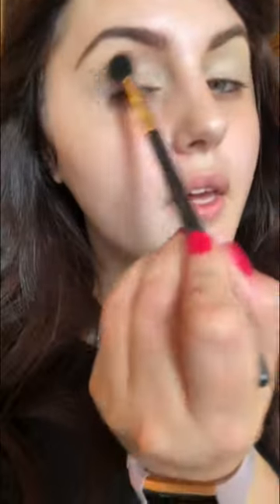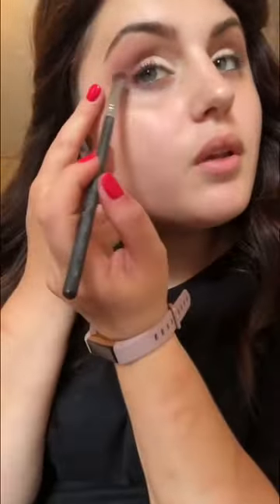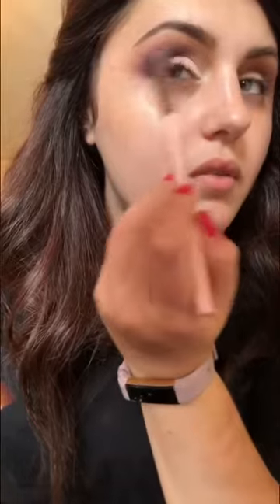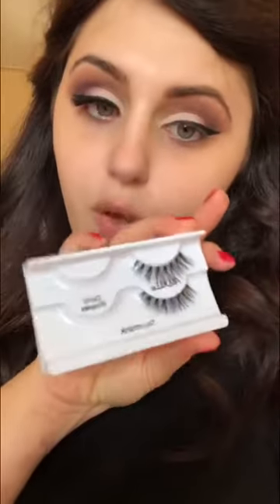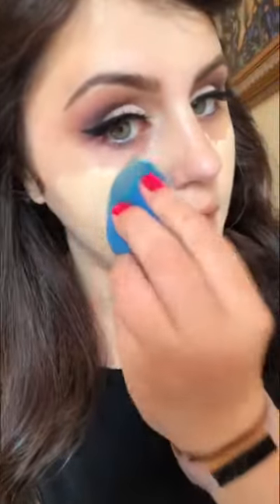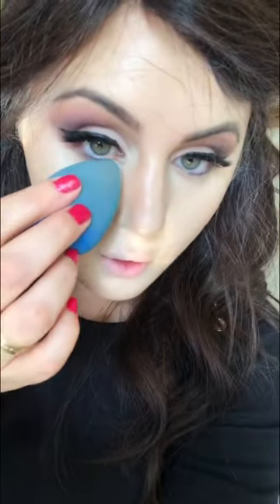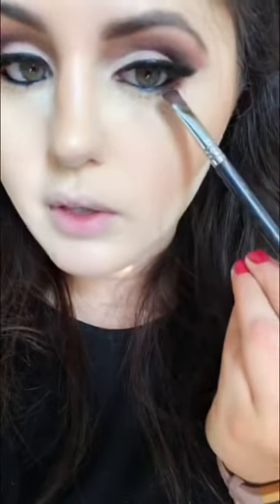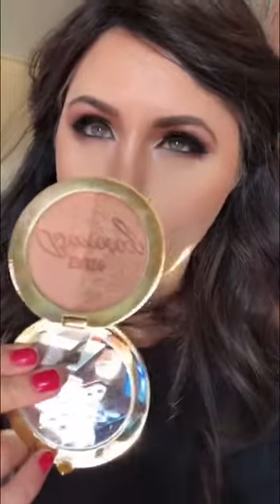Soft matte eye look with bright red lip!